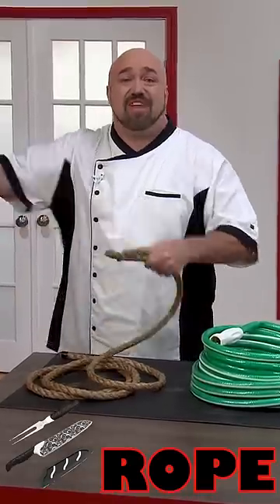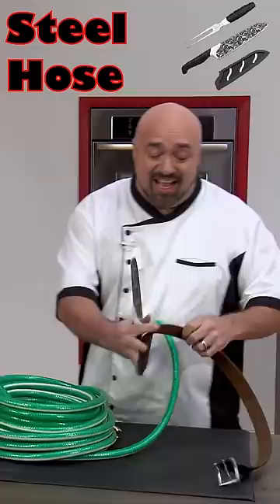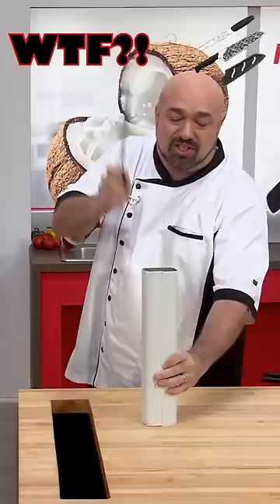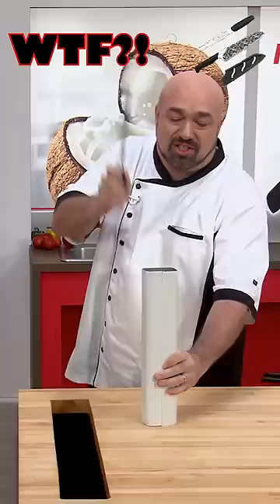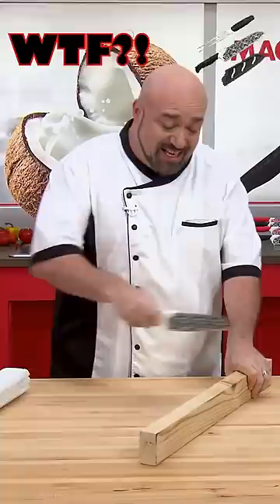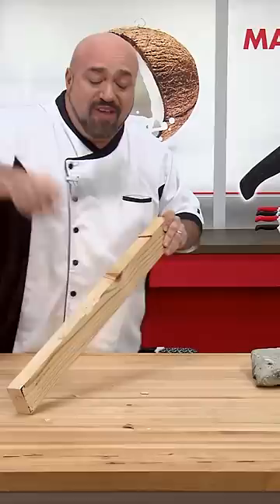When you get it on the first take :D!!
My favorite 30 seconds on set ever!!!